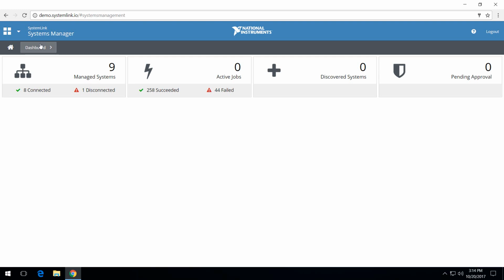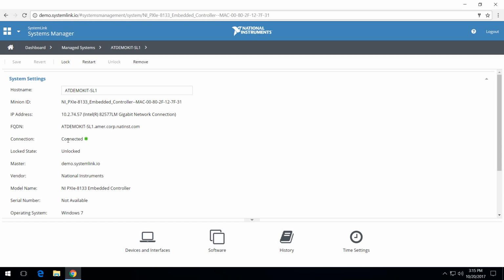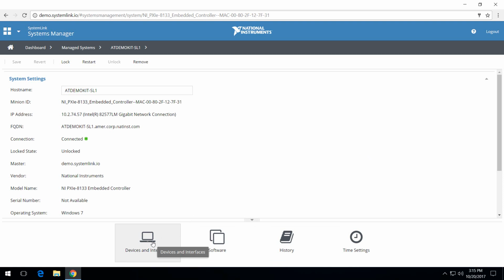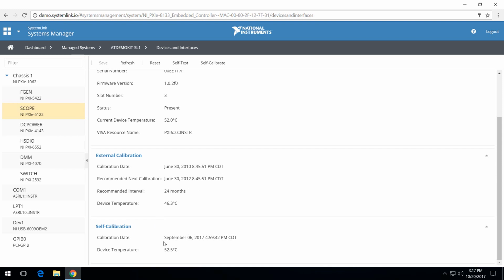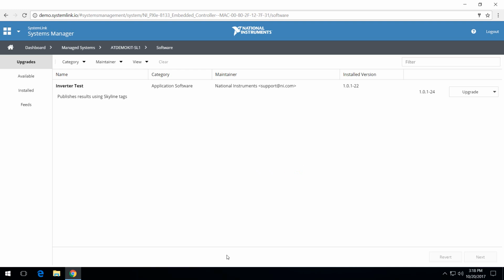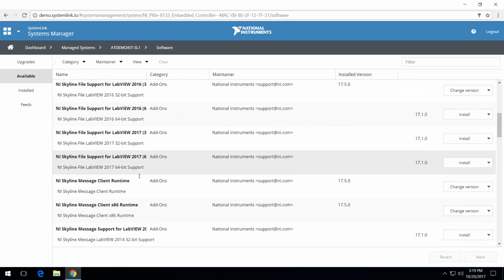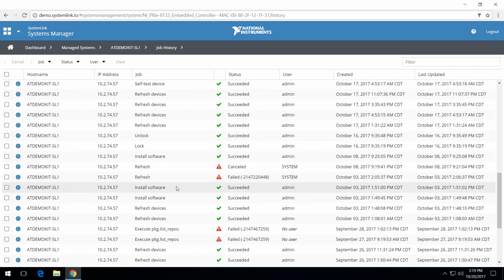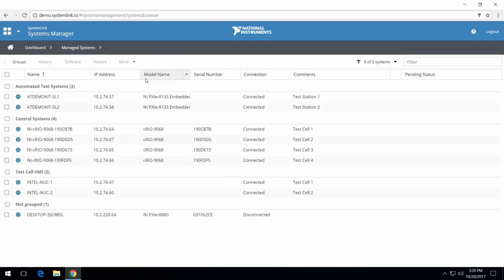SystemLink™: Systems Manager Overview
In this video we go through the different configuration settings that you can change through the Systems Manager web application. We also talk about the different information and tests you can run for devices & interfaces connected to systems that are communicating with your SystemLink server.